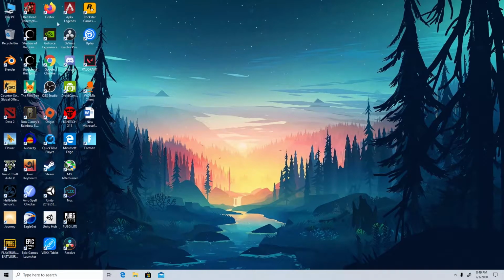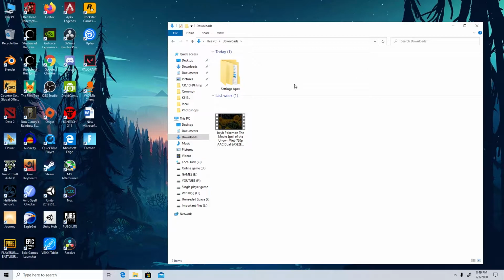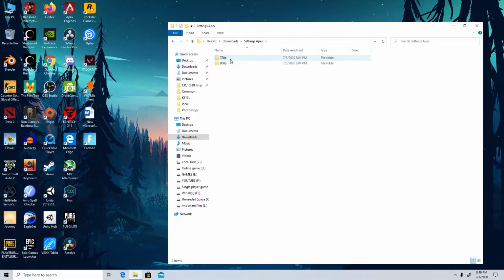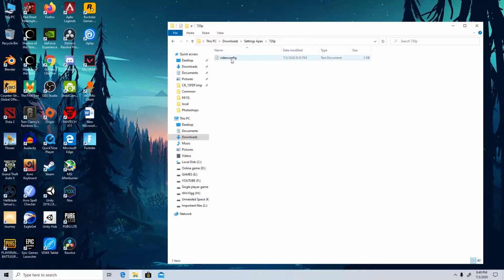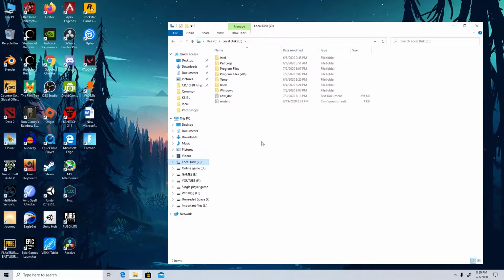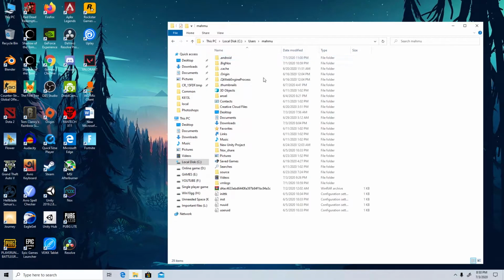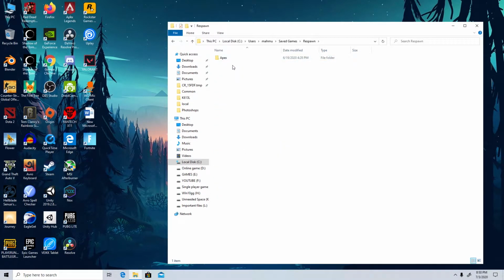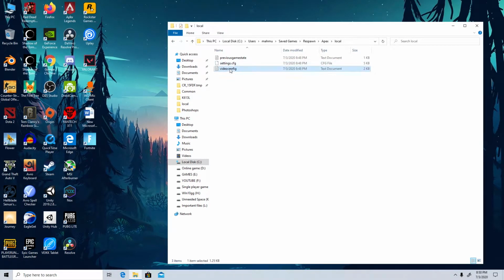Best Settings To Boost FPS On APEX LEGENDS SEASON 5!!!!!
I'm not sure if it will work for you or not but it's worth giving a try..

Check ‘About’ section to know more about me.